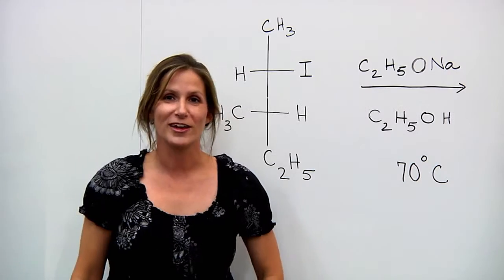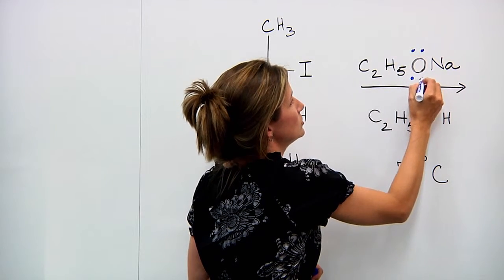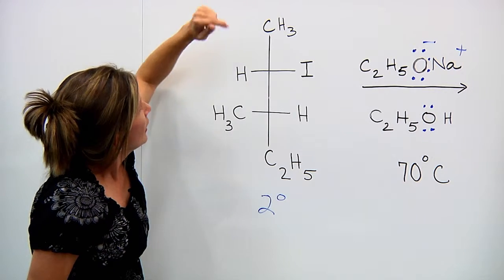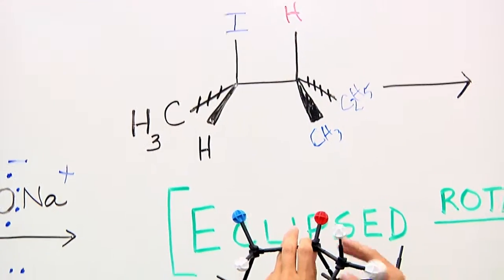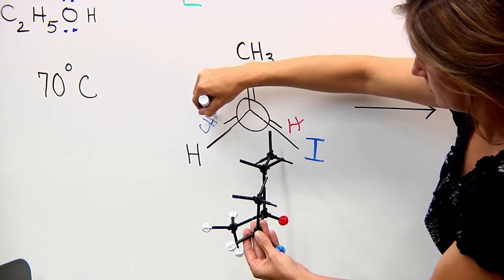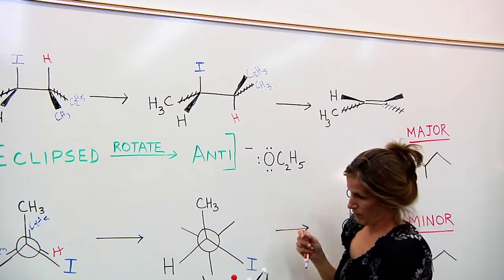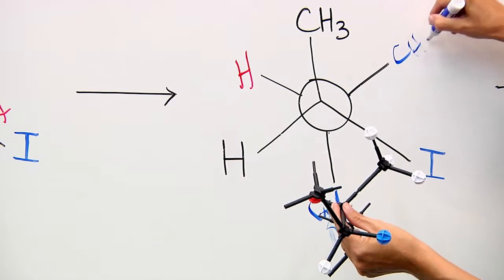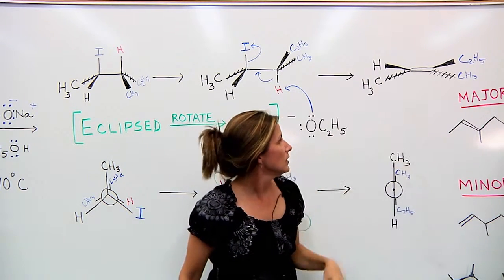21 Substitution/Elimination Reactions | Problem solving: E2 Reactions